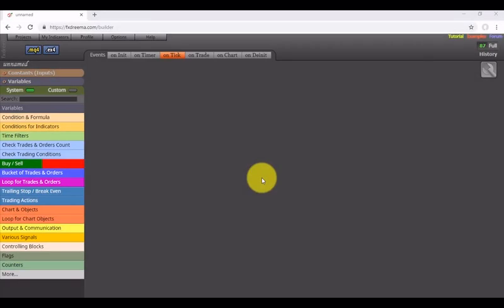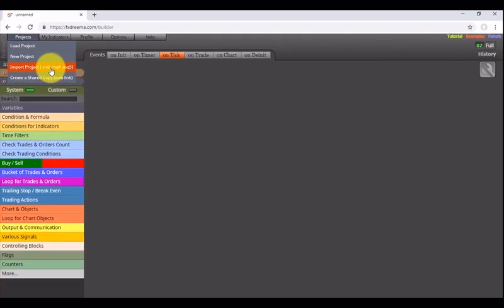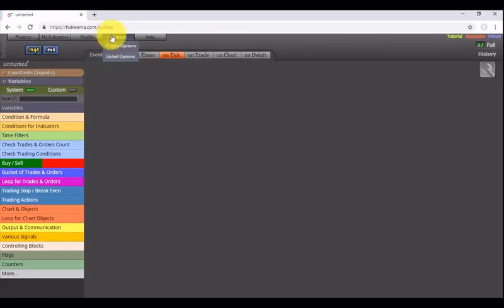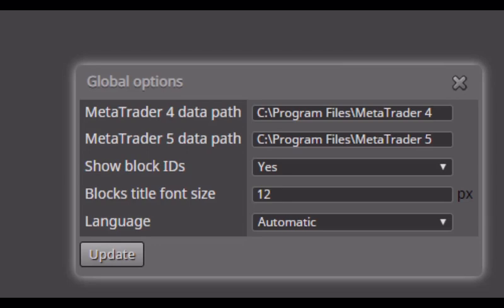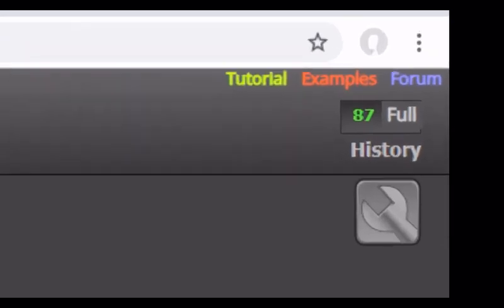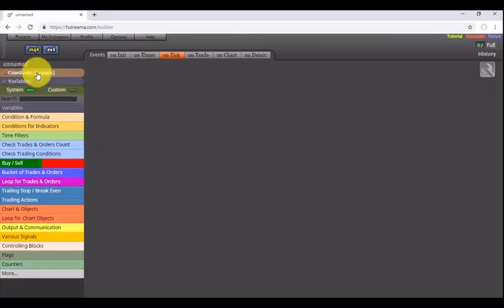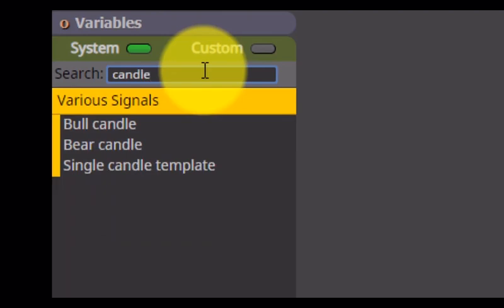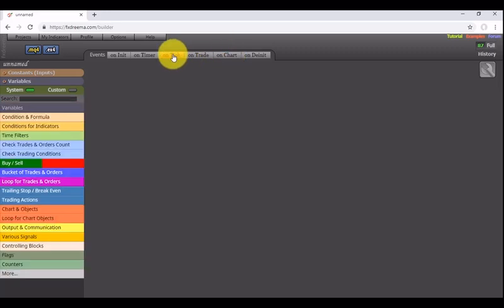Introductory fxDreema course Video 1 The builder